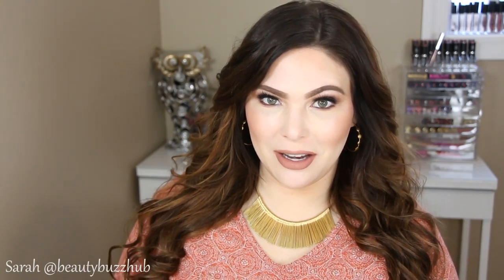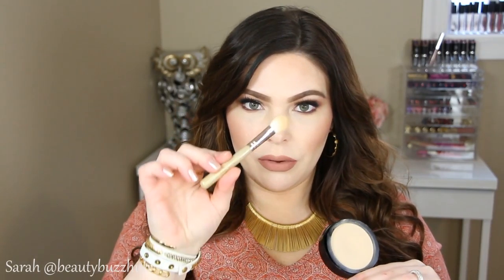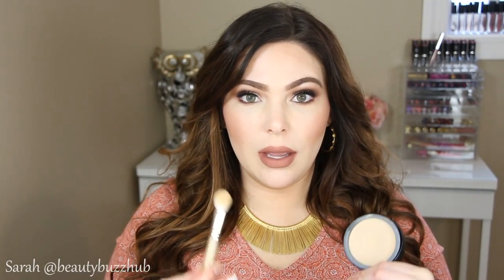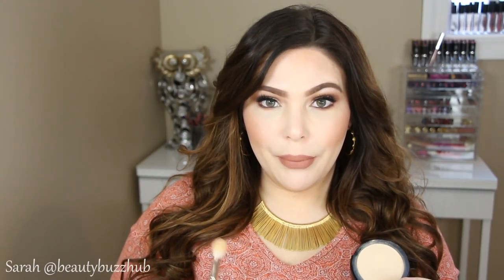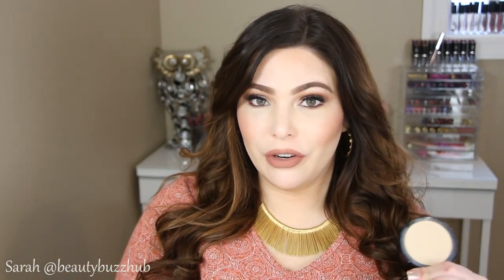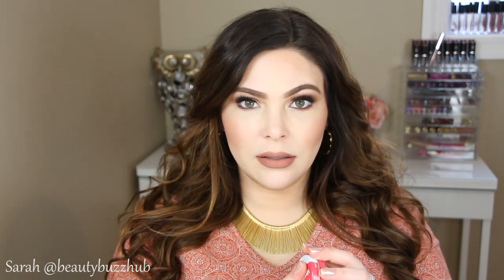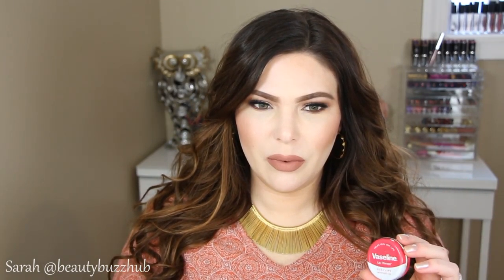January Favorites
stuff mentioned:
Senna Mineral Mix Advanced Mineral Makeup Pressed Cover & Finish Foundation – light

what I’m wearing:
→ face makeup:
Maybelline Better Skin Foundation
MUFE concealer – Y23 & R22
→ eyes:
Anastasia eyeshadow
→ lips:
Dose of Colors liquid lipstick – truffle, sand
→ nails: OPI
→ top: pink blush maternity
Essential Fringe Necklace, Bridge Bracelet, Gilded Path Double Wrap Bracelet
Mystery Hostess Trunk Show – for every $25 you spend (must shop through this you will be entered to win the entire trunk show hostess rewards! ends Feb 5, 2016